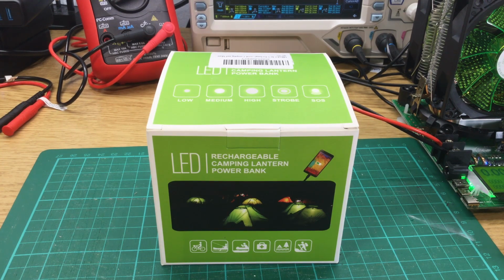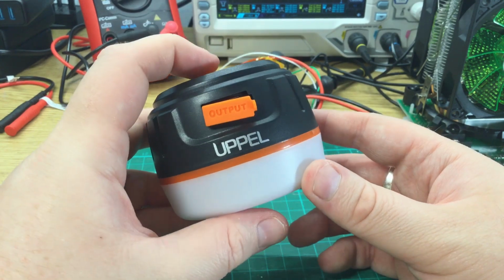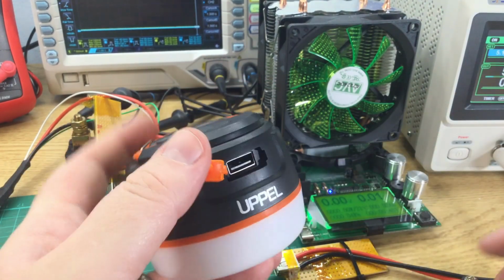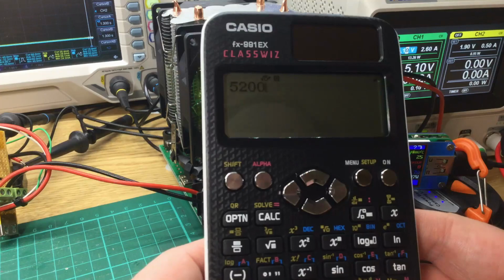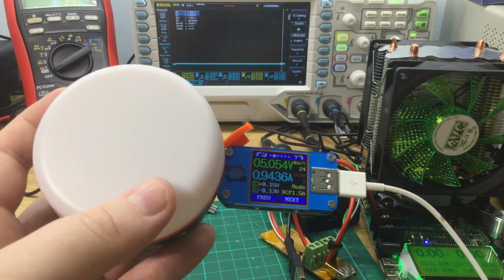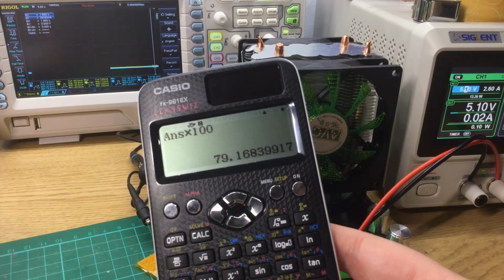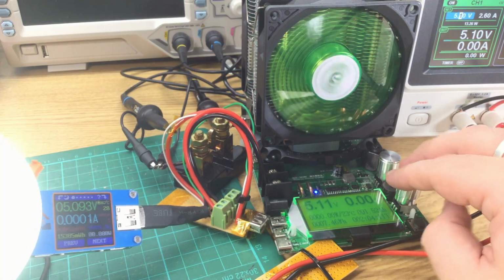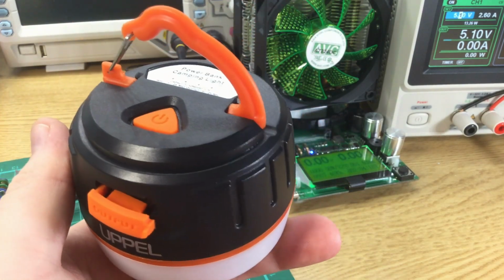Milool / Uppel 2-In-1 Rechargeable Camping Lantern Power Bank Review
Review of the Milool / Uppel 2-In-1 Rechargeable Camping Lantern Power Bank which I purchased from Amazon UK.

This did not go well.

Apologies for the 'darth vader' noises at the beginning of this video, I had moved my mic to a place where it turns out I was breathing directly on it...